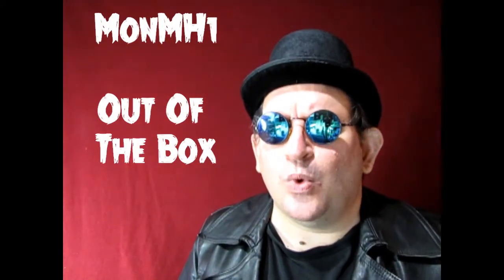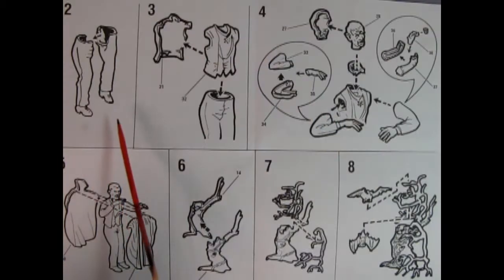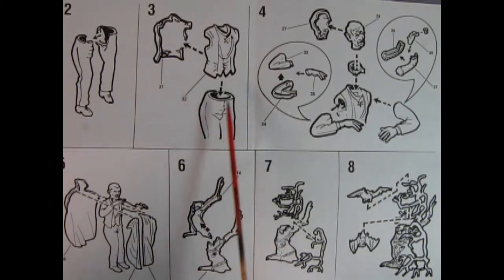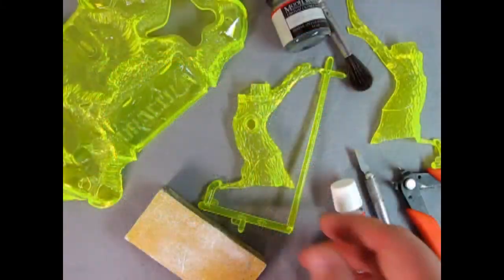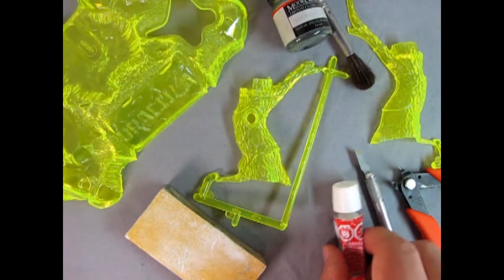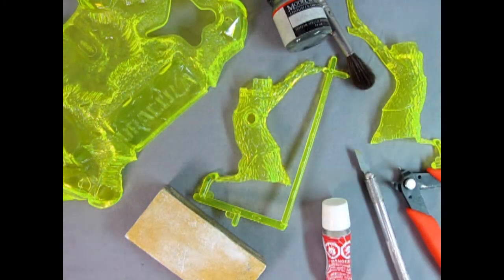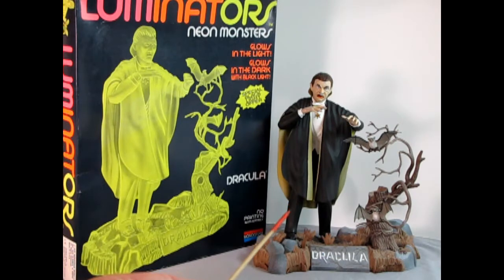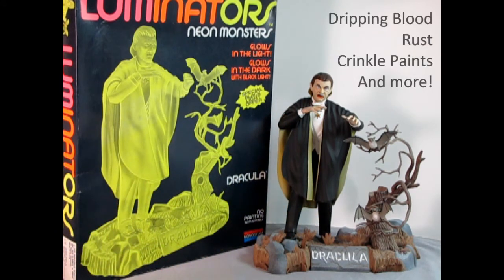What Is the MonMH1 - "Out Of the Box" Category? (Build A Monster Contest)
Welcome to the first category of the Monster Hobbies Build A Monster Contest, MonMH2 - Out Of The Box.

You may be asking "What is that and what do I do in this category?".

Simply put, you would buy a model kit build and paint it like it says in the instruction sheet without modifying it in any way.

For example...Let's say I am going to enter a Dracula model kit...

I would clean up the parts, glue them together, paint the model, and do my best work. that's it - right out of the box.

The finished model should match the pose and overall look of the box art picture. Paint color choices do not have to match the model kit and are entirely up to you.

You can also use effects paints such as Dripping Blood, Rust, Crinkle Paint and more!

When we judge your models in this category, and in the Build A Monster Contest in general, we will be looking for the following model building basics:

- Are the seam lines cleaned up?
- Are there any pegs on the model from the parts tree?
- Does everything fit together nicely without gaps?
- Is the glue application clean (No big glue blobs or major plastic melt)?
- Is everything painted without any "windows" on the model showing plastic?

Please take pictures of your model in front of a white sheet, white paper background or neutral colored background such as black for a light colored model. We want to focus on your model and not lose it to the clutter on your work bench or in your home.

If you can present the model and get all the basics, you have a better chance of getting the Gold!

If this sounds like the category for you, please click this link and see what you need to do to enter this contest.

Any entries not following the YouTube Community Guidelines will be disqualified. Personal data from the contest will NOT be used or shared in any way, shape or form.